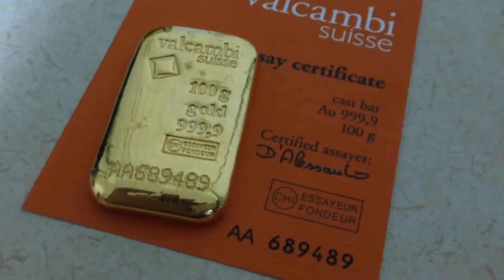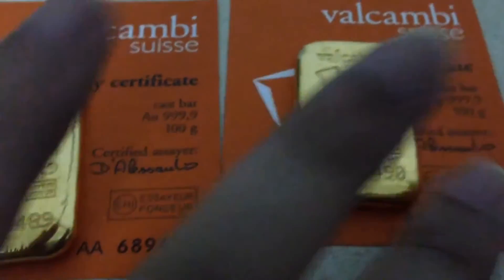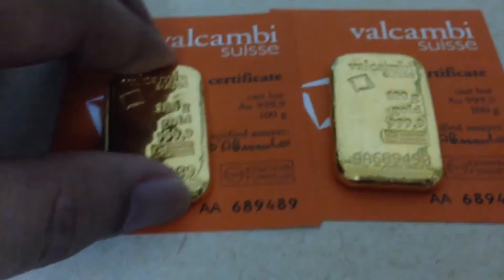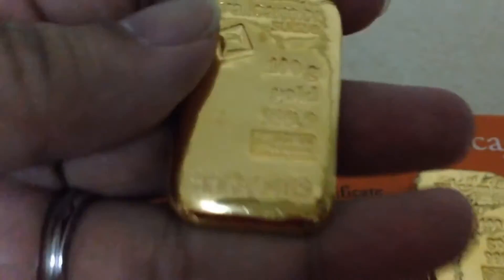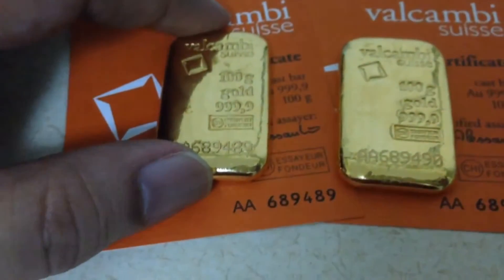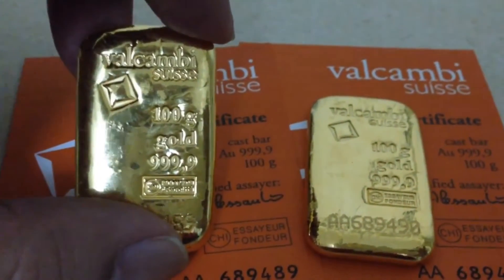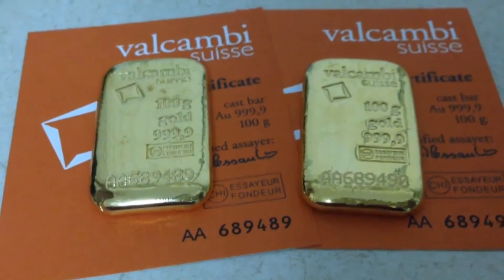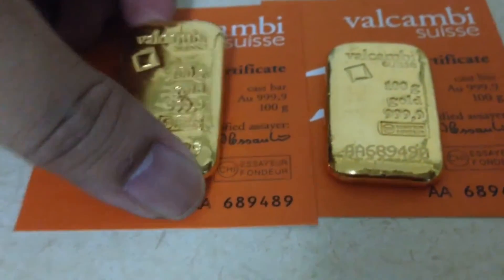ThinkVesting: What's Better Than a 100g Valcambi Suisse Bar?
What's better than a 100g Valcambi Suisse gold bar? TWO 100g Valcambi Suisse gold bars, that's what!

Wishing everyone continued prosperity and success!